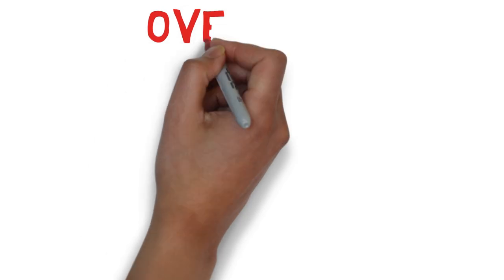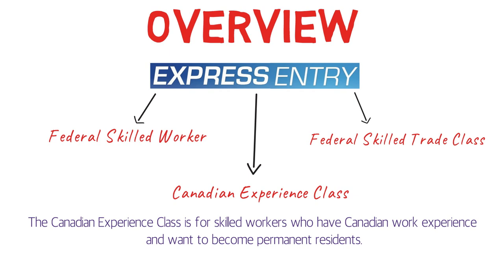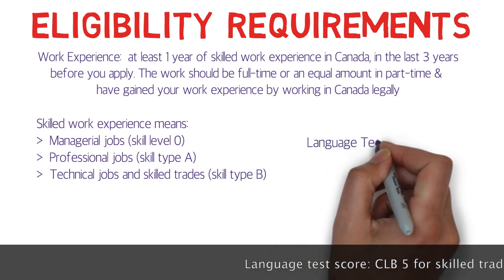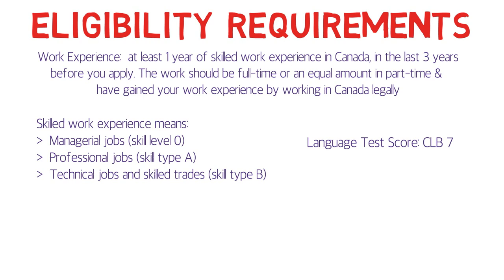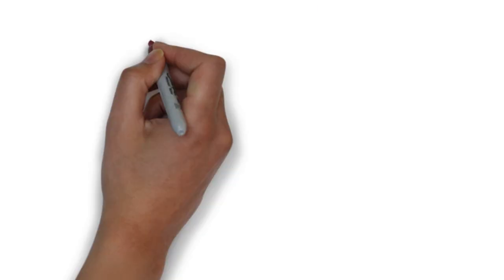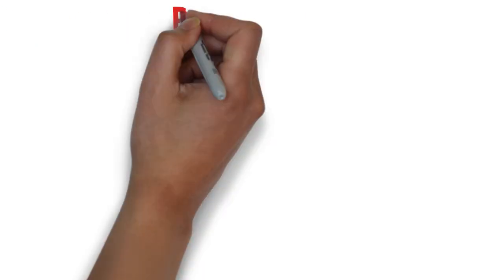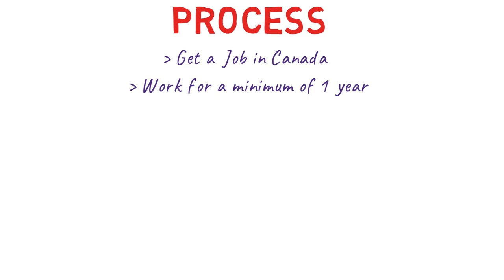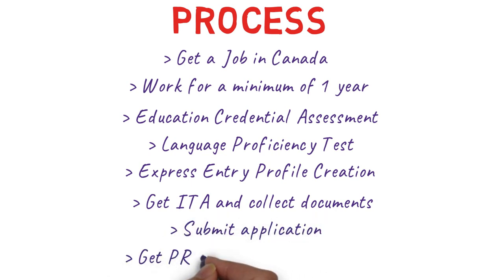🇨🇦 Canadian Experience Class | Express Entry 2019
This video is about Canadian experience class program for Express Entry of Canada of 2019.